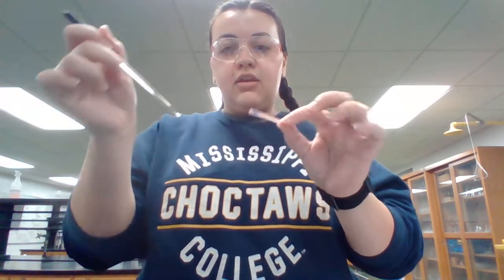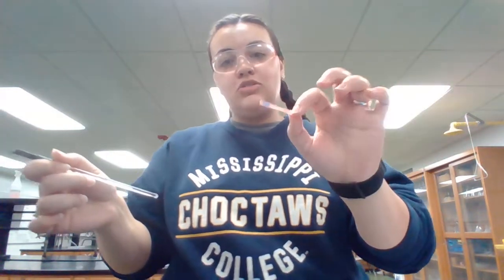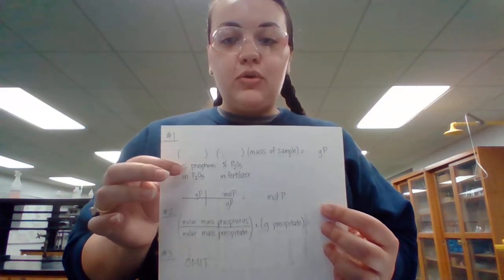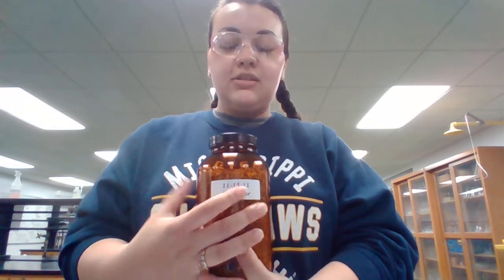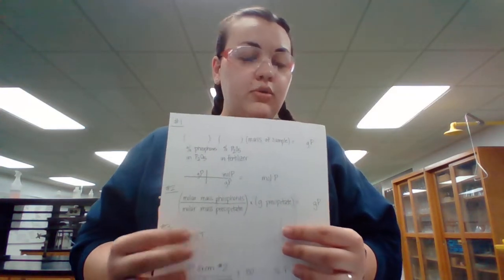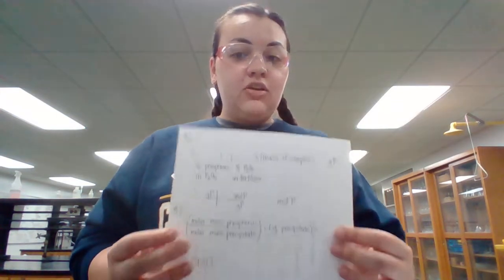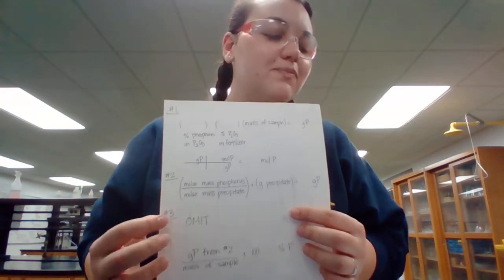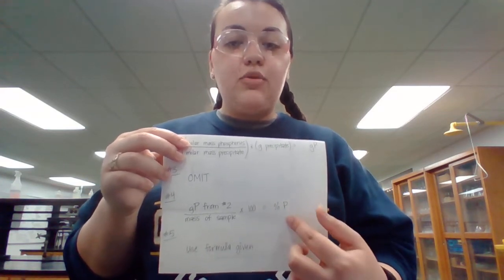Experiment 5 Pre Lab